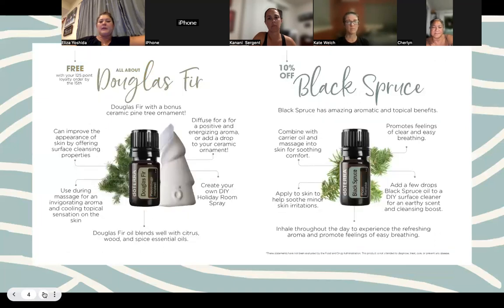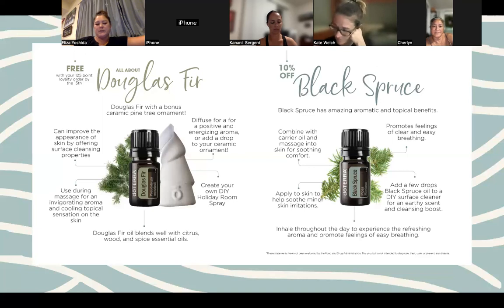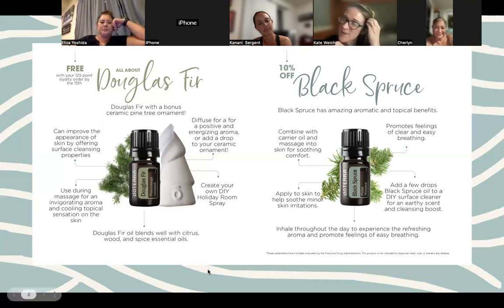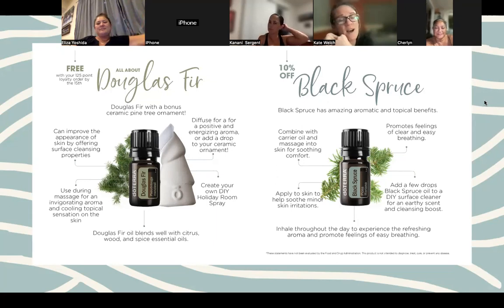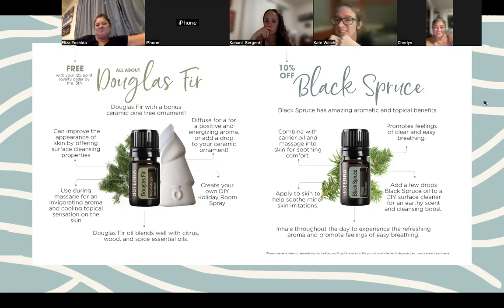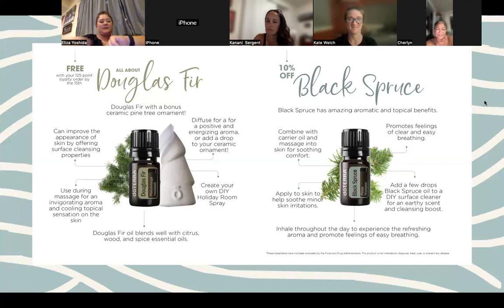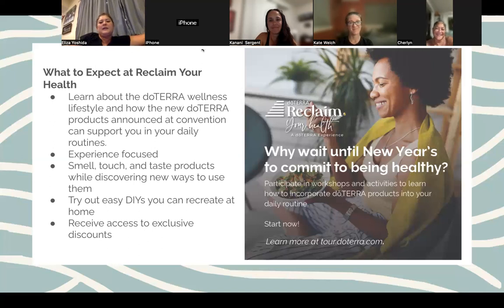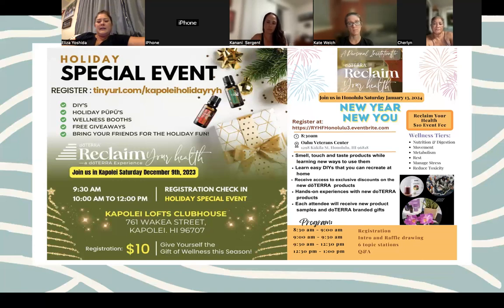12.6.23 EIL Team Call: December Promos & Updates